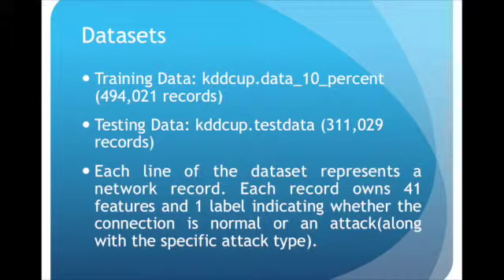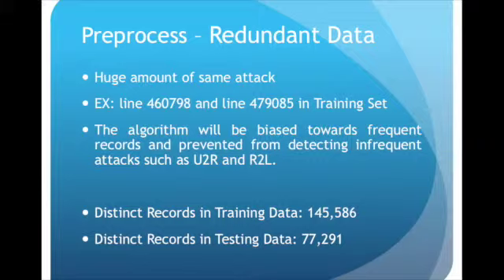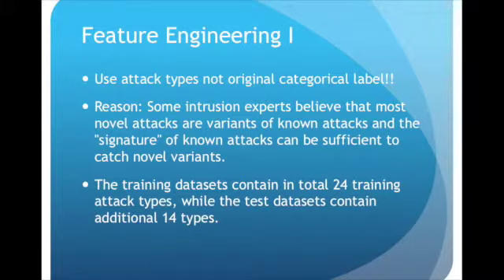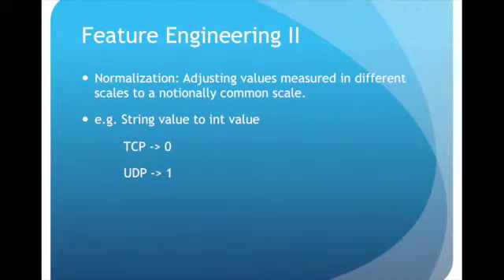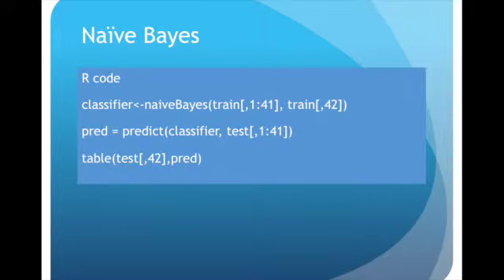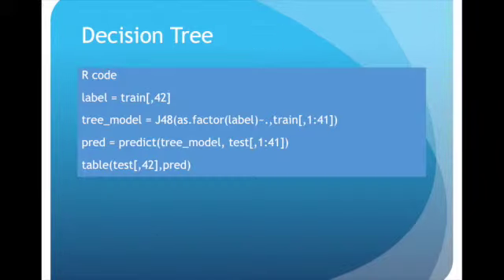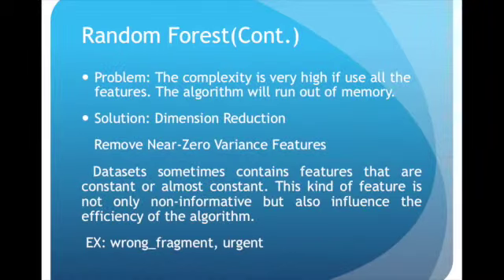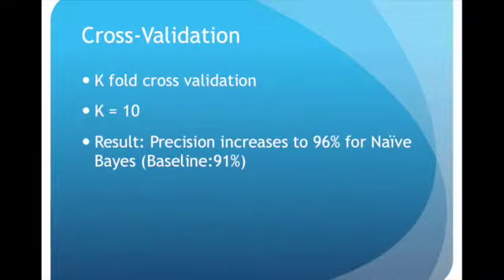Intrusion Detection Learning on KDD CUP 99 dataset using RHadoop